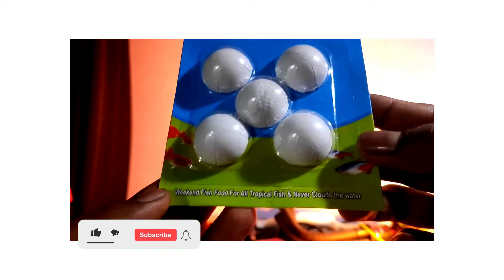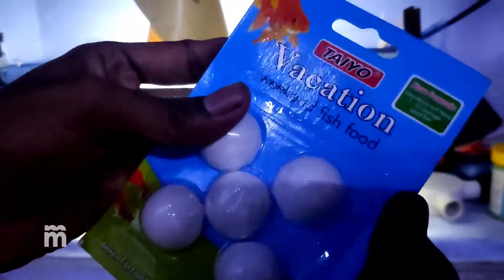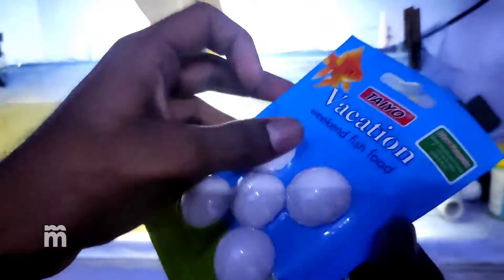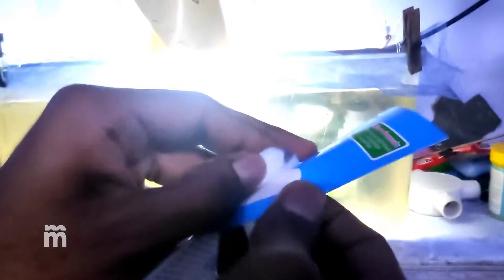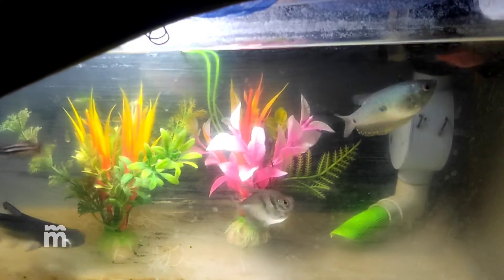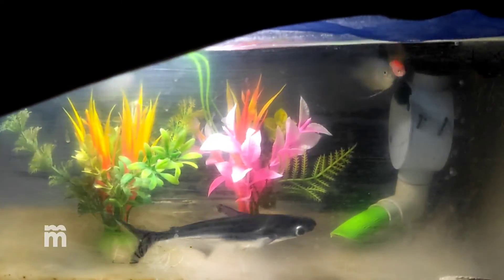ஊருக்கு போகும் போது Fish உணவு கொடுக்க கவலை வேண்டாம் 🐟🐠 | Weekend Food Fish _ Mathi made